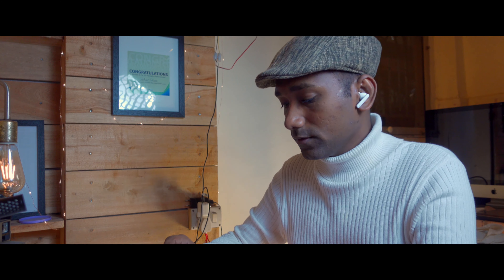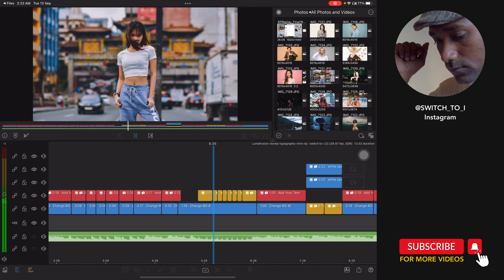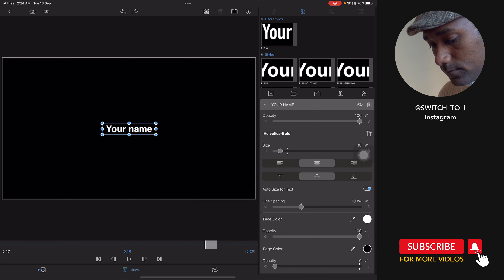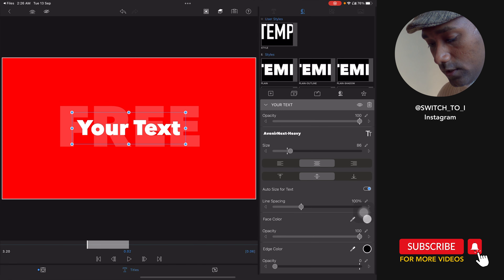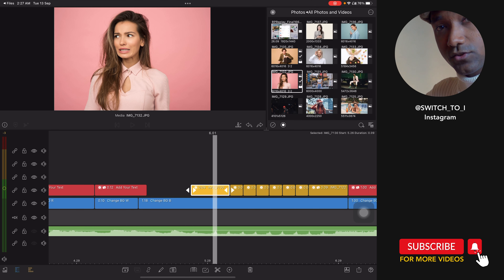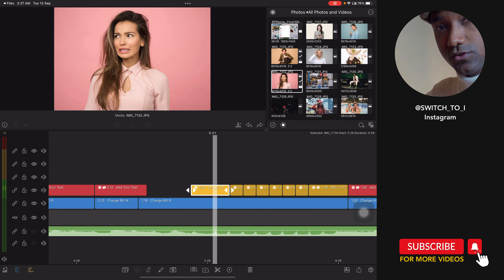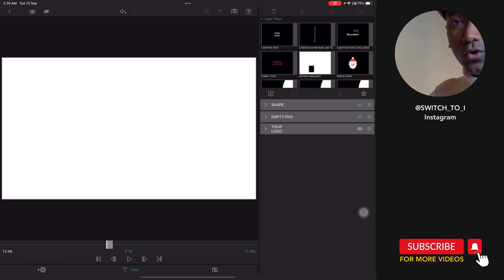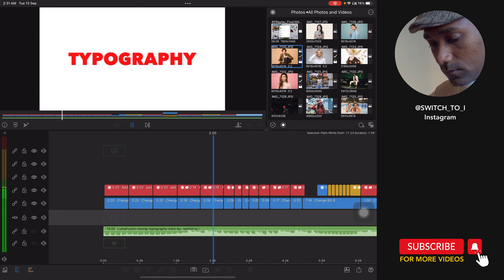Free LumaFusion 3.1 stomp - typography - YouTube intro - template tutorial by - switch to i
created brand new best lumafusion  stomp - typography - YouTube intro - template, easy to edit, can be used for any type of video work✨✨✌🏼

Kindly don’t skip steps if you are new ✨✌🏽😌
Time Saver:
0:00 LumaFusion-stomp-typography-intro-by -switch to i tutorial
00:29 about LumaFusion-stomp-typography-project (imp)
1:41 how to download LumaFusion-stomp-typography-intro (very imp)
2:56 how to edit text (red tag ) part-1(imp)
4:06 text editing part-2
4:56 how to add replace photo - video ( yellow colour tag ) don’t skip very (very imp)
6:07 how to crop photo or video in 16:9 aspect ratio (very imp)
07:02 editing cinematic bars (imp)
07:42 how to edit the logo (very imp)
09:42 exporting LumaFusion-stomp-typography-intro-project (imp)
11:06 thank you & like share subscribe request (very imp)

Don’t have time to watch and find password

Lumafusion histograms, Lumafusion Waveforms, Lumafusion Vectorscopes, Lumafusion 3.1update